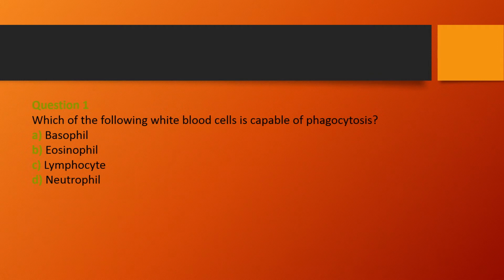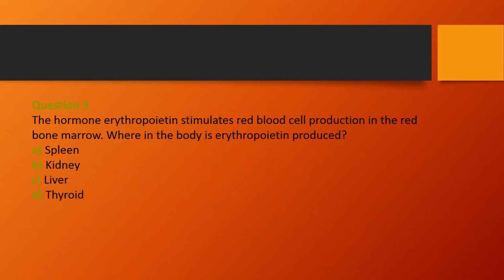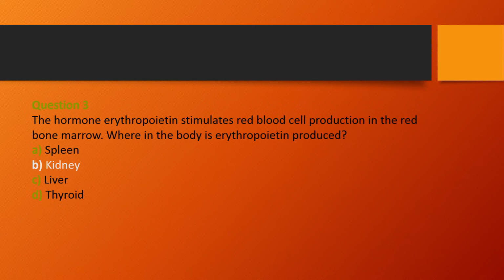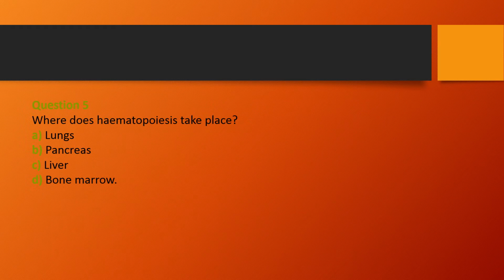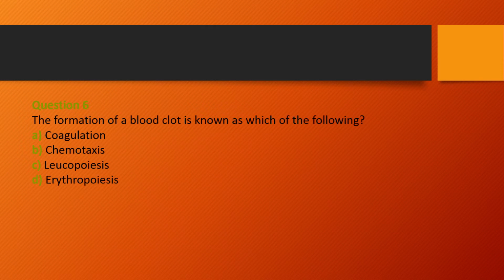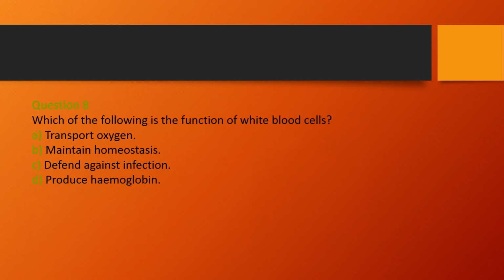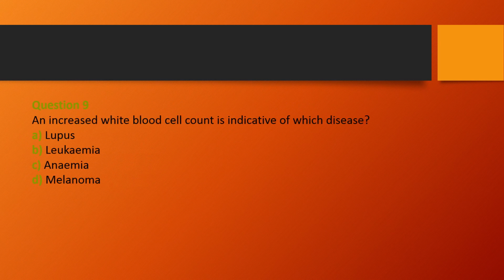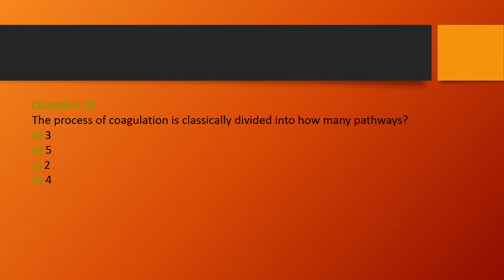MCQ FOR HA, CMA,STAFF NURSE, ANM, PHARMACY, LAB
Which of the following white blood cells is capable of phagocytosis?

a) Basophil

b) Eosinophil

c) Lymphocyte

d) Neutrophil
Question 2
What would happen to red blood cells if the haem group were removed from haemoglobin?

a) Red blood cells would not be able to bind oxygen.

b) Red blood cells would not be able to reproduce.

c) White blood cells would not be able to reproduce.

d) Blood clot formation would be inhibited.
Question 3
The hormone erythropoietin stimulates red blood cell production in the red bone marrow. Where in the body is erythropoietin produced?

a) Spleen

b) Kidney

c) Liver

d) Thyroid
Question 4
Which of the following statements about erythrocytes is correct?

a) They fight infection.

b) They clot blood.

c) They lack a nucleus.

d) They are produced in the spleen.
Question 5
Where does haematopoiesis take place?

a) Lungs

b) Pancreas

c) Liver

d) Bone marrow.
Question 6
The formation of a blood clot is known as which of the following?

a) Coagulation

b) Chemotaxis

c) Leucopoiesis

d) Erythropoiesis
Question 7
Platelets are formed from what type of cell?

a) Melanocytes

b) Macrophages

c) Astrocytes

d) Megakaryocytes
Question 8
Which of the following is the function of white blood cells?

a) Transport oxygen.

b) Maintain homeostasis.

c) Defend against infection.

d) Produce haemoglobin.
Question 9
An increased white blood cell count is indicative of which disease?

a) Lupus

b) Leukaemia

c) Anaemia

d) Melanoma
Question 10
The process of coagulation is classically divided into how many pathways?

a) 3

b) 5

c) 2

d) 4